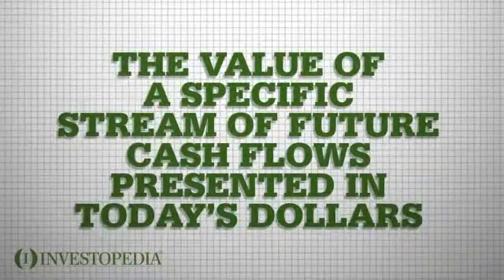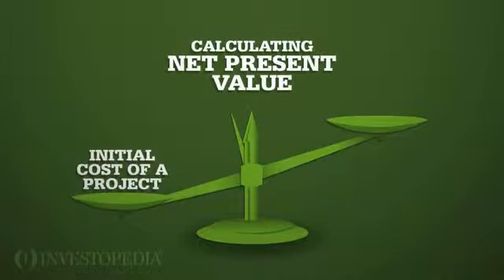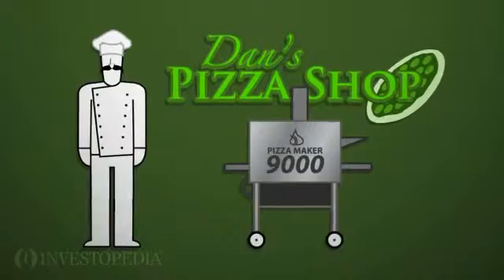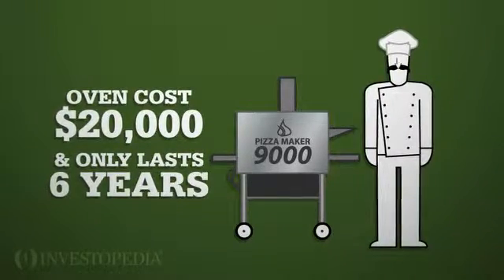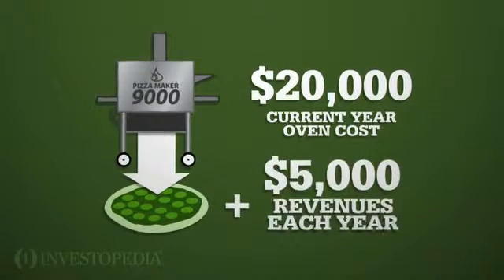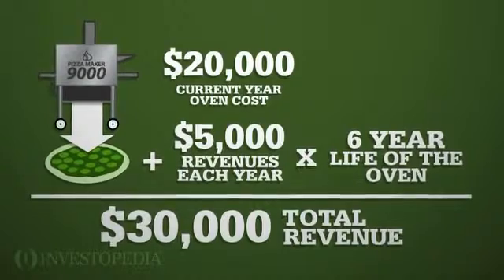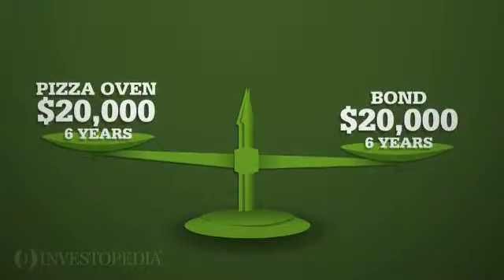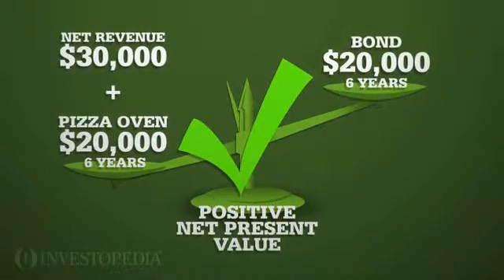Net present value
video description of NPV